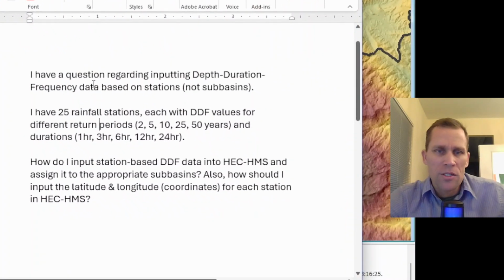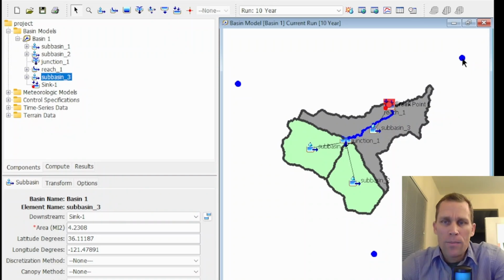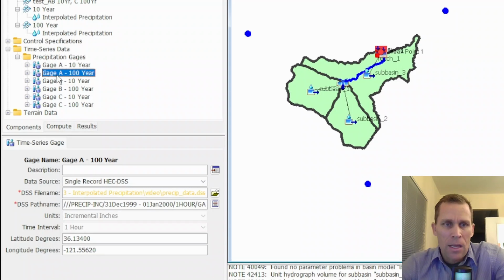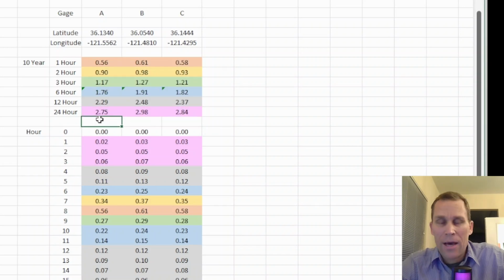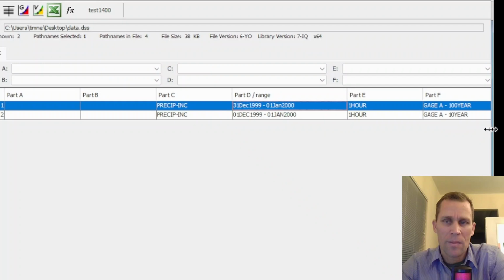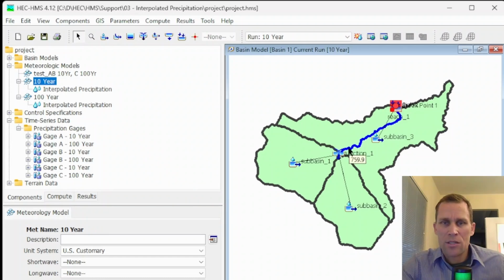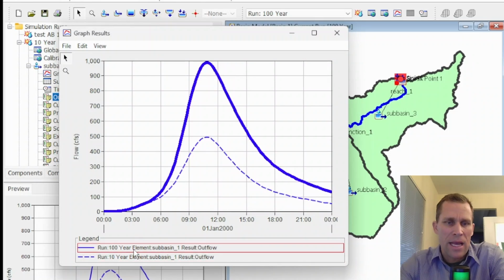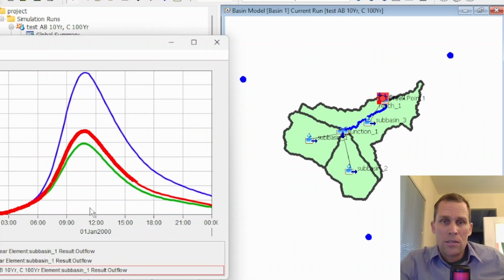HEC HMS Support 3 - Interpolated Precipitation